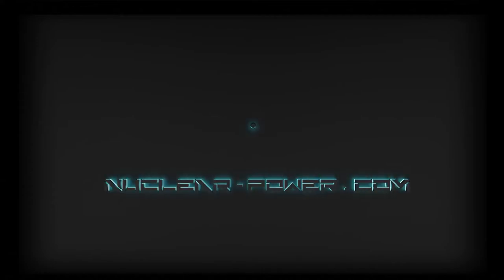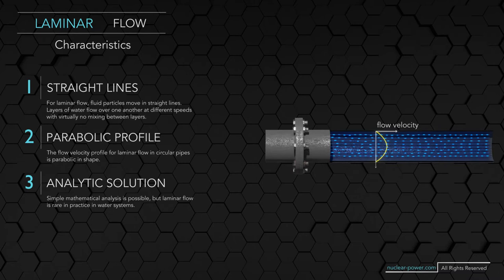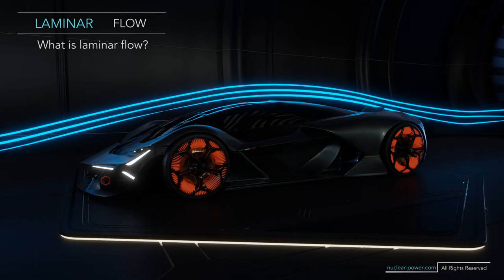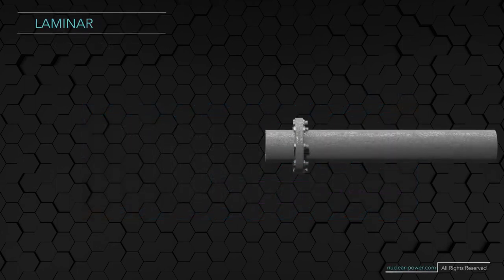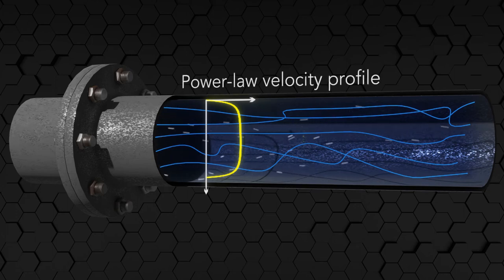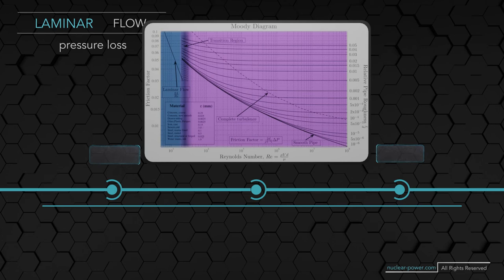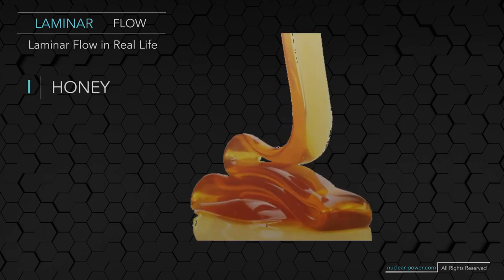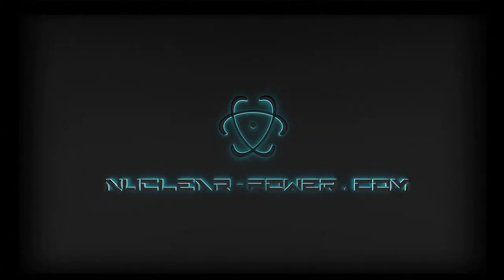Laminar flow - Definition, Characteristics and Reynolds Number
In this video, we will describe laminar flow, its definition, main characteristics of laminar flow, Reynolds number, and finally pressure losses in laminar flows.

Let's start with the definition. Laminar flow is a type of fluid flow, which is characterized by smooth or regular paths of particles of the fluid. Laminar flow is also referred to as streamline or viscous flow.
This type of flow occurs typically at lower speeds and the fluid tends to flow without lateral mixing.

When a fluid is flowing through a closed channel such as a pipe or between two flat plates, either of two types of flow (laminar flow or turbulent flow) may occur depending on the velocity, viscosity of the fluid, and the size of the pipe.
Laminar flow tends to occur at lower velocities and high viscosity. On the other hand, the turbulent flow tends to occur at higher velocities and low viscosity.